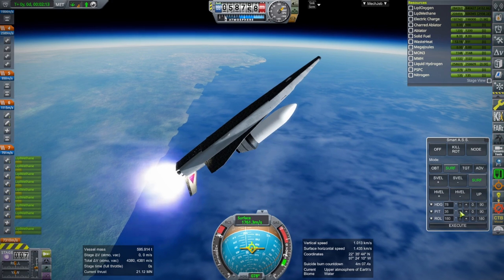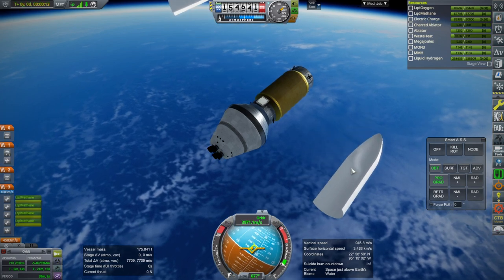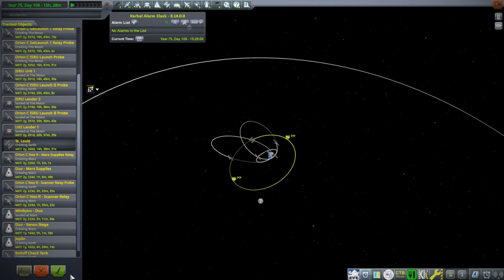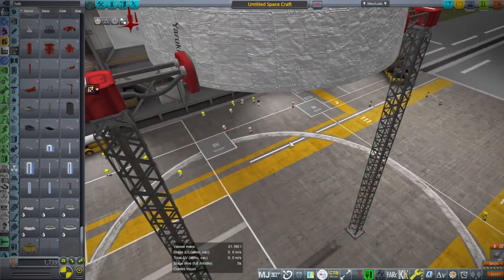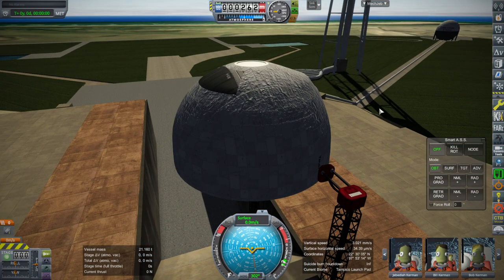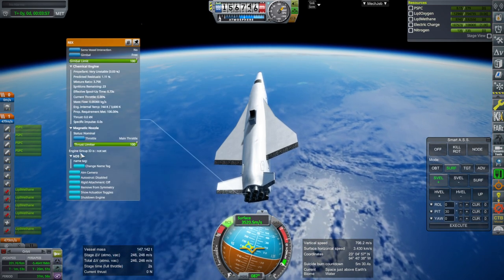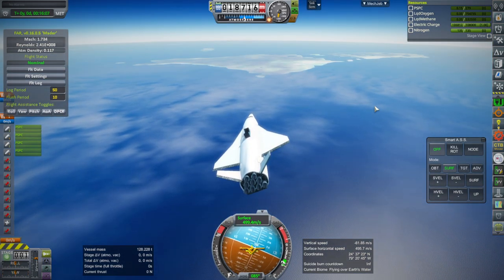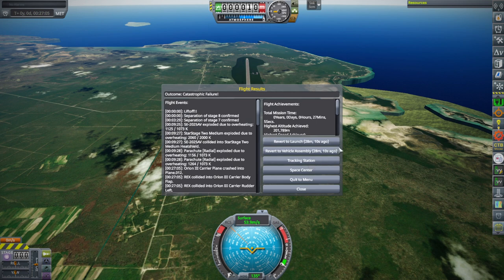KSP 1.12 - To Mars and Beyond S2 Testing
I check out the install, save, and various craft for To Mars and Beyond season 2, as season 1 was originally in 1.8.1.